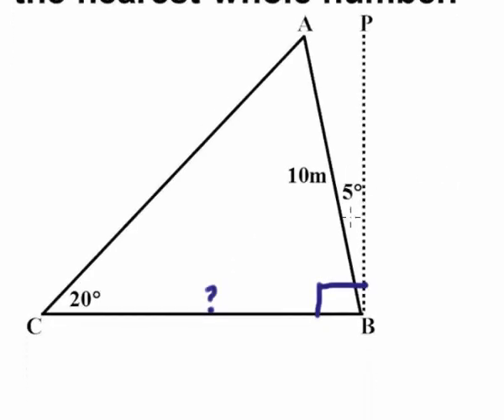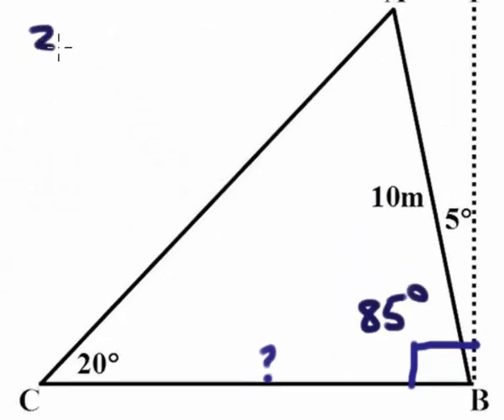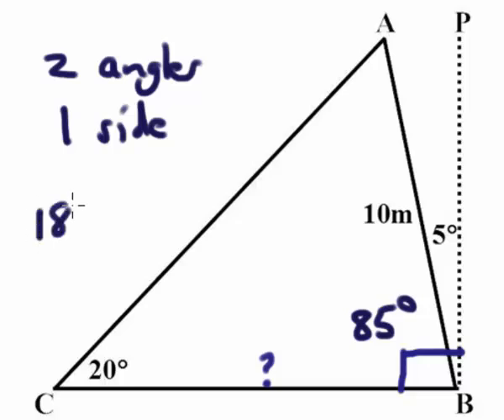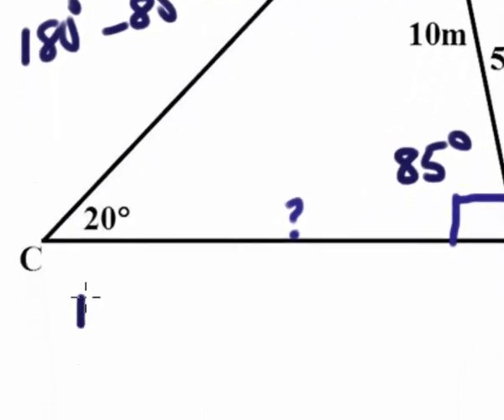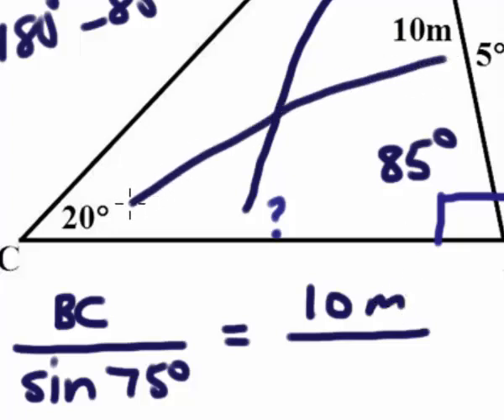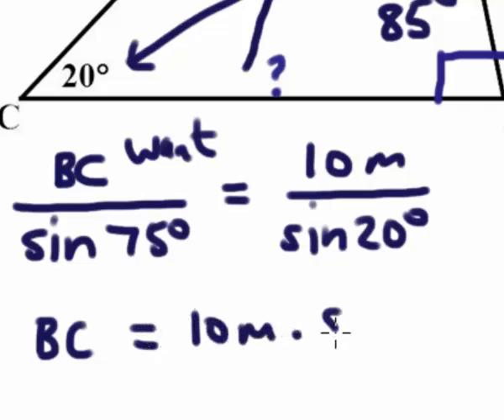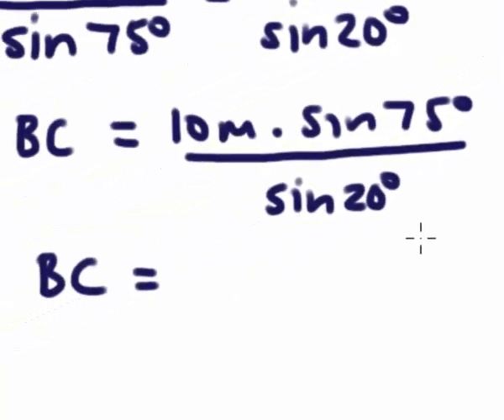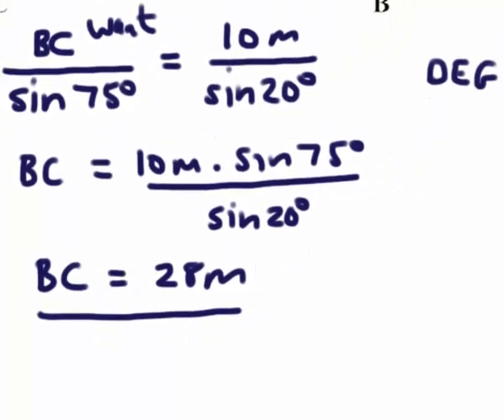Trig diagrams lesson 1 | Revision of the sine rule HWA